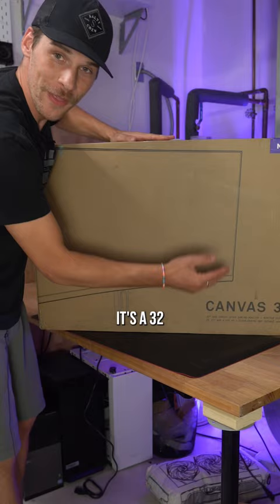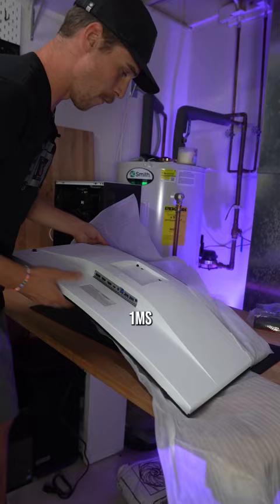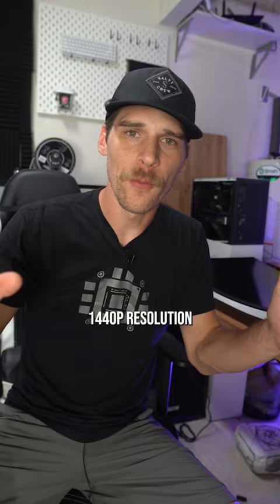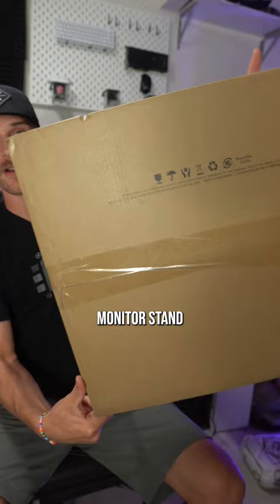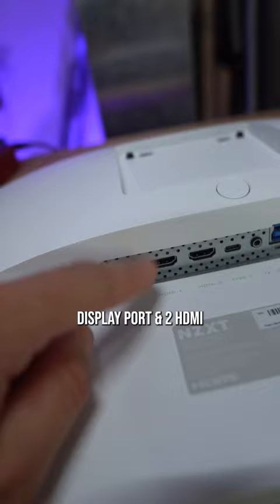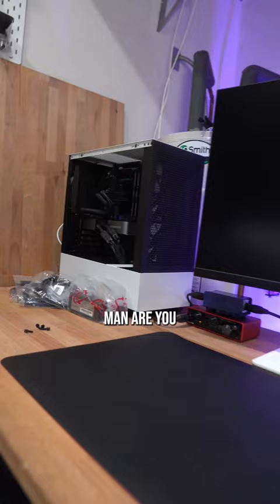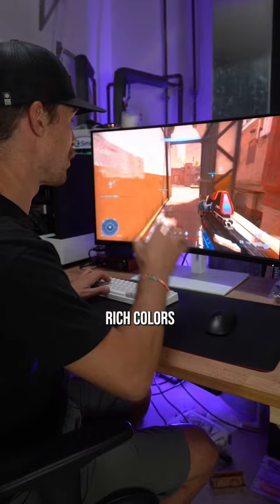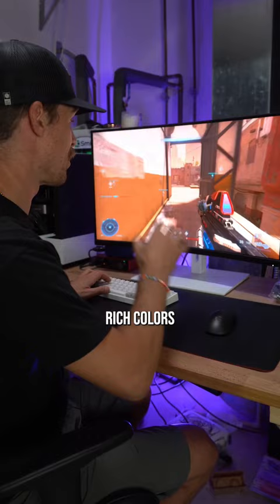NZXT just dropped a Curved Monitor!